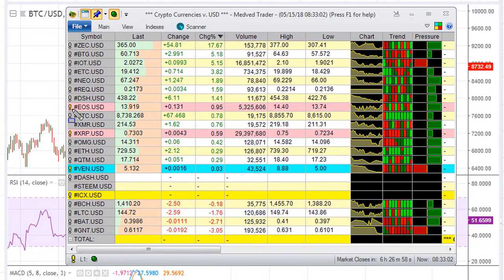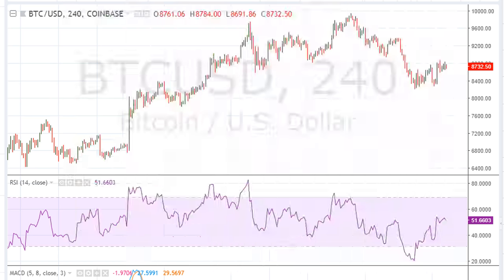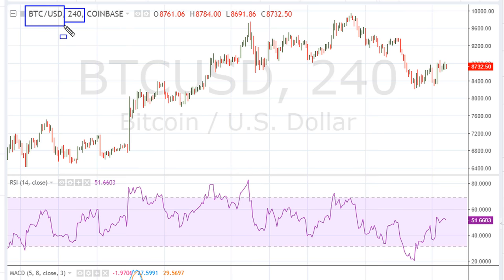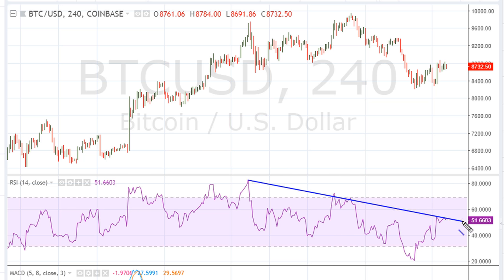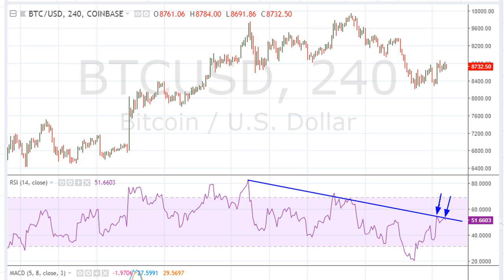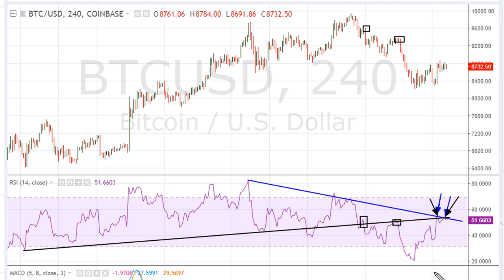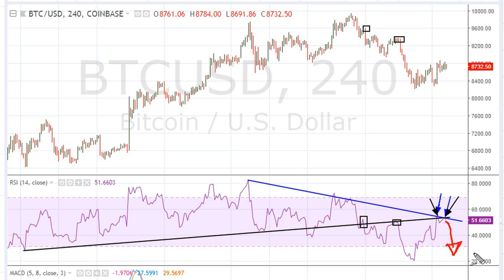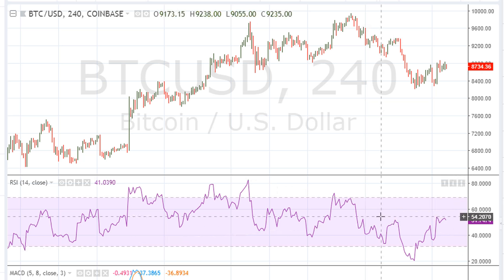Finding Crypto Swing Trade Opportunities - #712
How to look for short-term crypto swing trade opportunities using the simple RSI lines, and the RSI 50 crossing method (an original Muathe.com method). BTCUSD @ ~ $8,738.

 $ES_F $SPY $NQ_F $QQQ $DJIA $DIA $TVIX $UVXY $BTCUSD $TSX $IYT